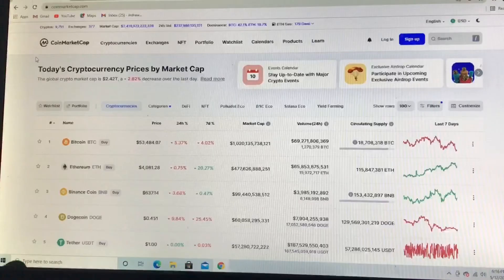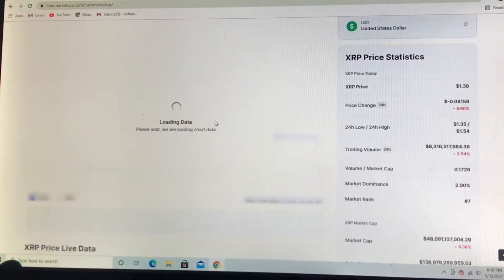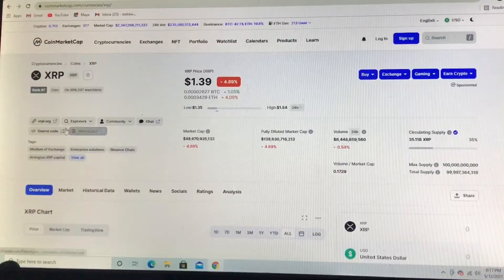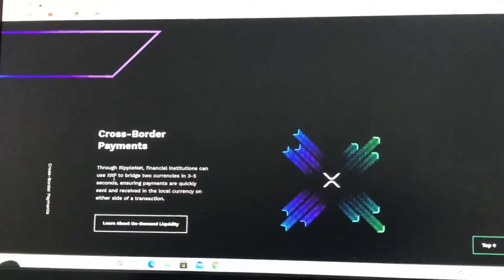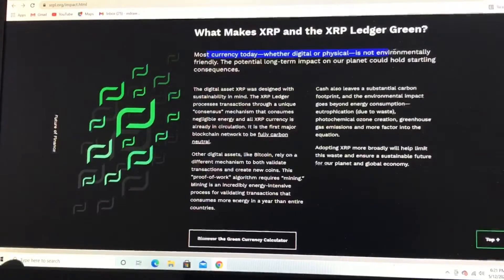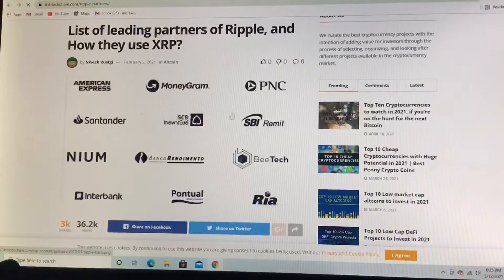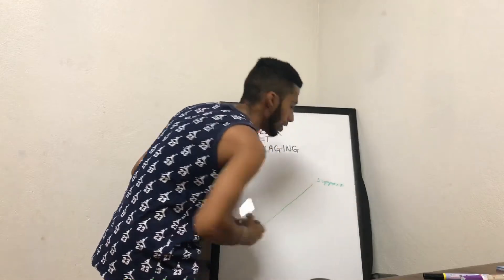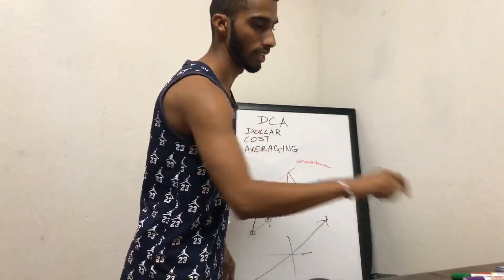Do these before investing into crypto.